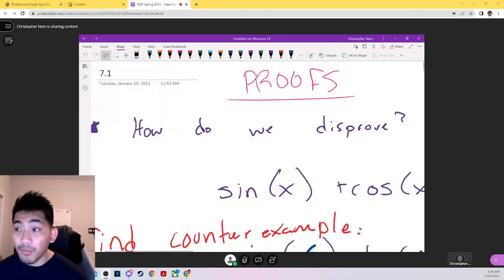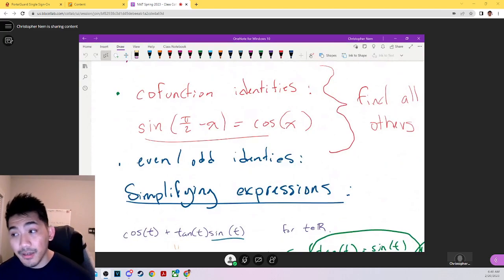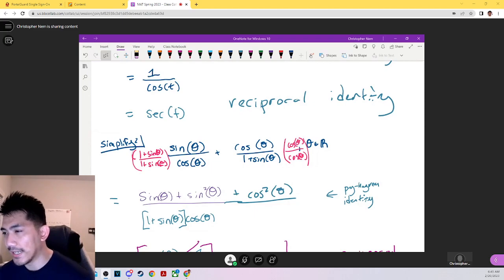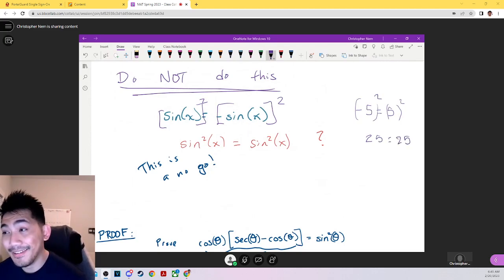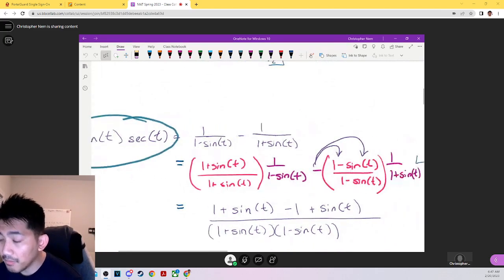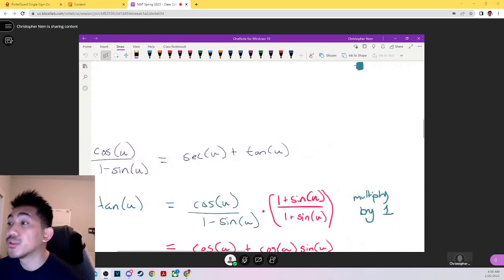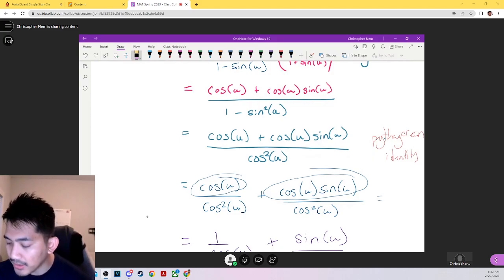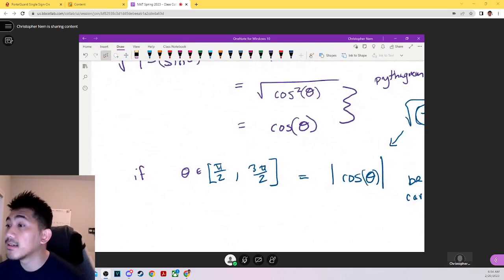MAT 172 7.1 Proofs on identities